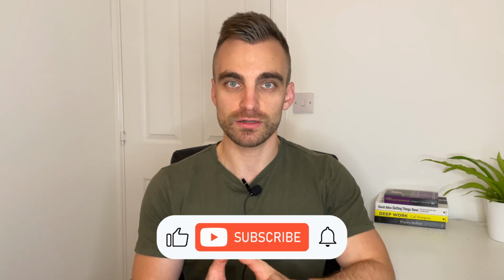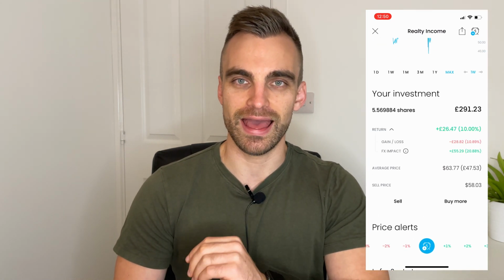UK IN CRISIS | What A Falling Pound Means For You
Since the mini-budget the UK has been in flux. Economic worries, currency crashes and u-turns - it has been an interesting time. The British Pound has seen significant pullbacks and almost fell to parity with the US dollar; but why is this all happening?

Let's break down why British currency is crashing and what it means for your investments and the wider economy. Things have recovered somewhat since recording this video, and lots of other YouTubers have been quicker to the party, but this is my take on the situation.

If you want to earn some extra money why don't you give matched betting a go! I've made over £6000